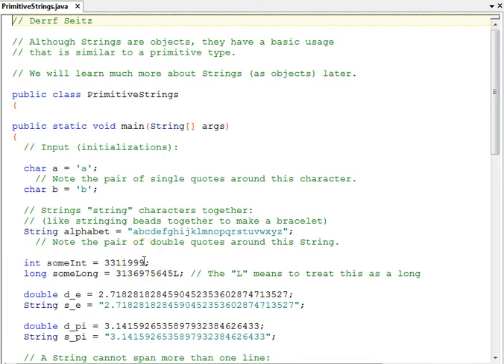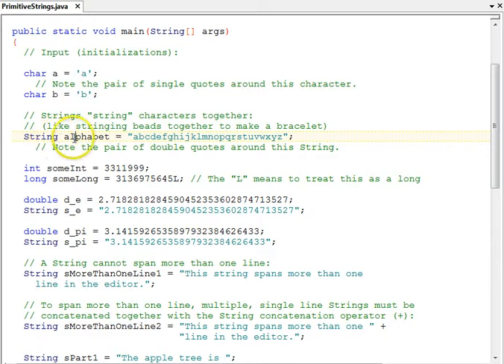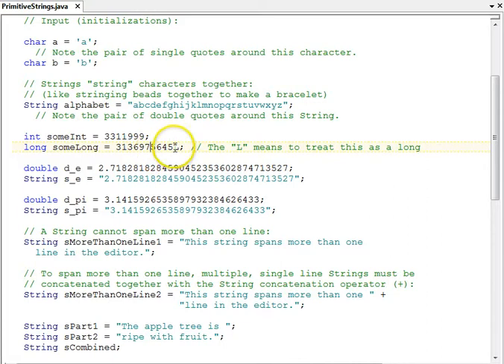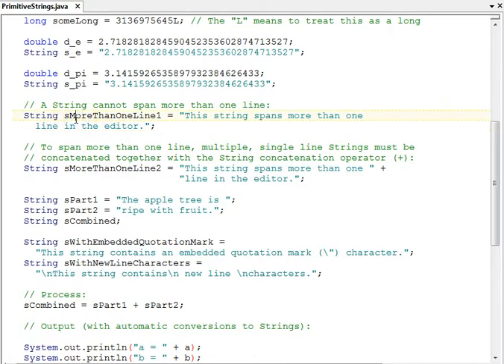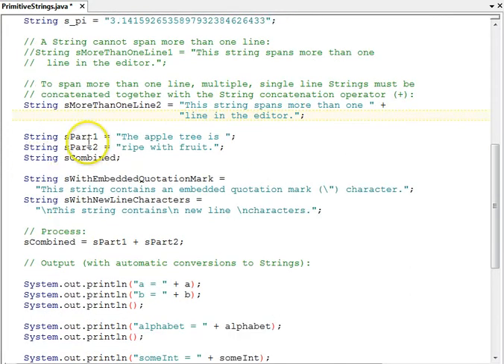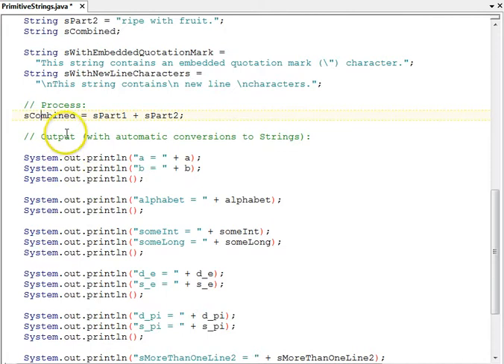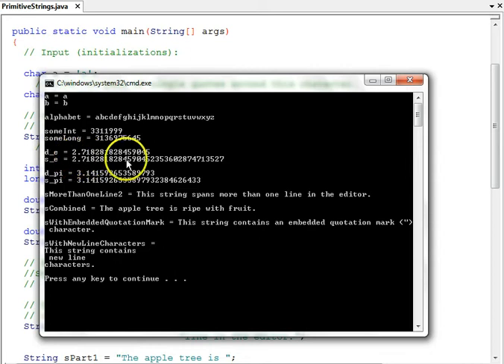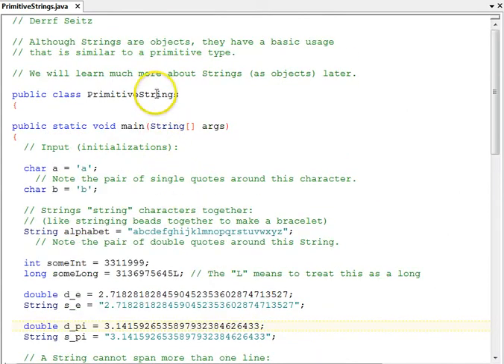Java Primitive Strings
Although Strings are objects, they have a basic usage that is similar to a primitive type..